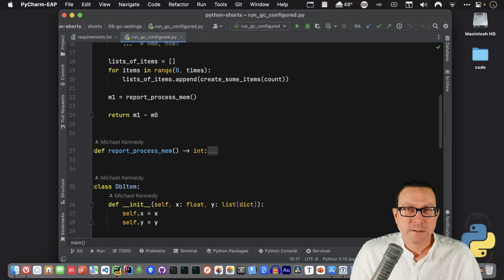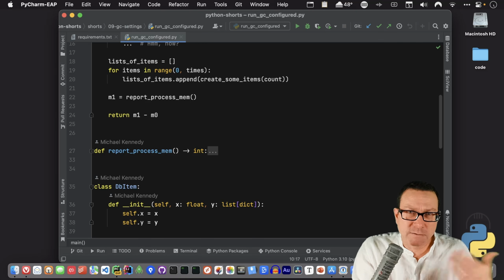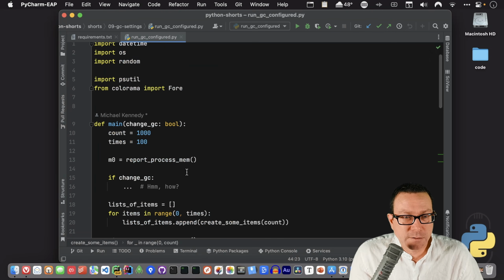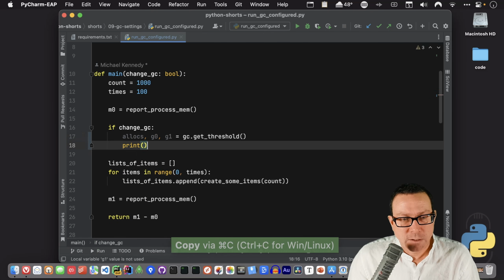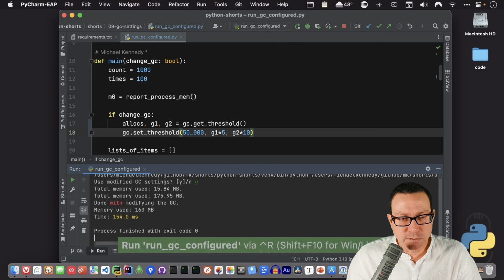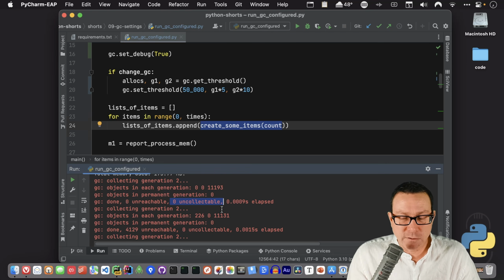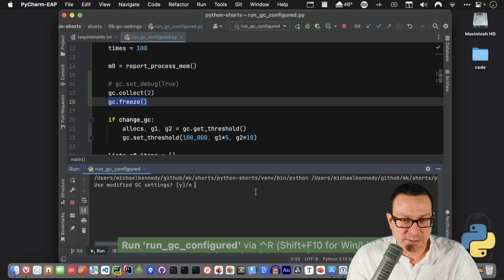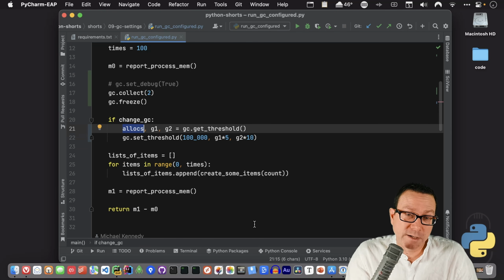Python GC Settings - Change This and Go 20% Faster!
Python's default memory settings work well for many applications. But if your app pulls in a lot of data, such as a database heavy website, API, or data science explorer, they may be doing a lot of harm to your app's performance with nearly zero benefit.

Python has two memory models: reference counting and garbage collection (GC). Ref counting handles well into the 99% of your memory cleanup needs. But GC is omnipresent too. You'll see some tips to adjust that second level of memory management that can really benefit apps that create many objects and container types.

▬ Full Memory Course ▬▬▬▬▬

If you found this content helpful, then please check out my full Python Memory Tips and Tricks course at Talk Python. It has over 4 hours of tips and techniques like these show here:

▬ Chapters  ▬▬▬▬▬▬▬▬▬▬▬▬

0:00 - Why mess with the GC?
0:54 - How does Python's GC work?
1:59 - What triggers a GC cycle?
3:06 - Check out our memory using app
4:44 - Run the app without modifications
5:38 - Can we do better? Change the GC
7:35 - Is it faster?
9:04 - Using GC debugging to report every GC cycle
10:40 - Locking out start up memory with gc.freeze()
12:09 - Should you tweak the GC in your app?
13:01 - Wrap up

▬ Talk Python Courses  ▬▬▬▬▬▬▬▬▬▬▬▬

If you're looking to take any of our full length courses, just You can even play with the final search over there on the live website.

▬ Dive deeper  ▬▬▬▬▬▬▬▬▬▬▬▬